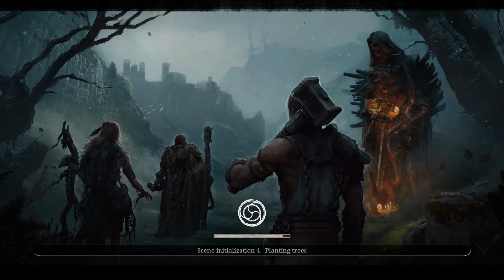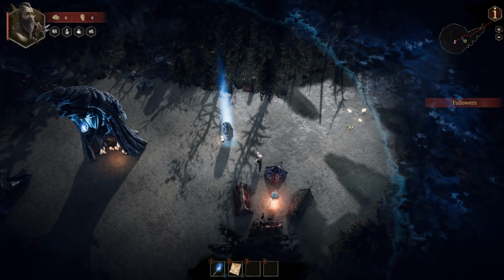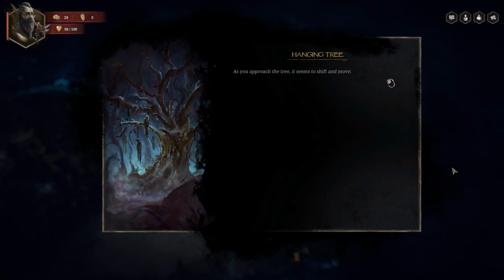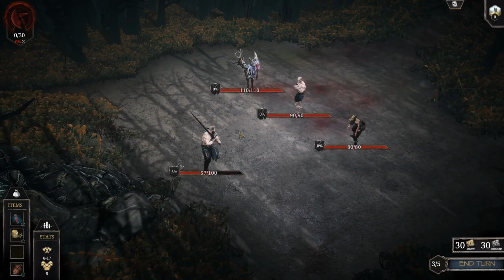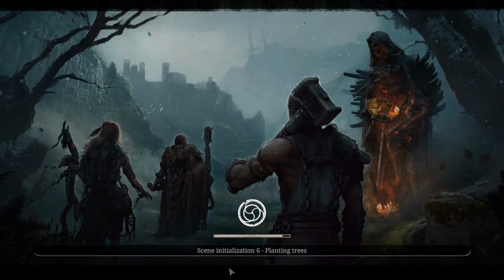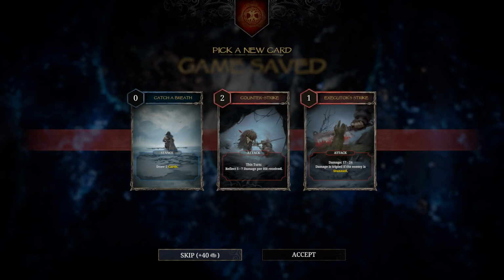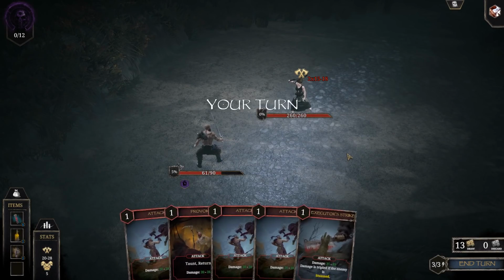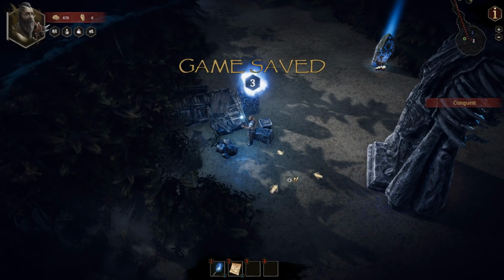Tainted Grail - (Dark Arthurian Open World RPG)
Conquer Avalon in a hardcore roguelike mode or unravel the mysteries of Guardian Menhirs in a narrative-driven open-world RPG – a bold reimagining of Arthurian legends. Explore, make tough choices, and live with their consequences... or fight your way through the hardships.